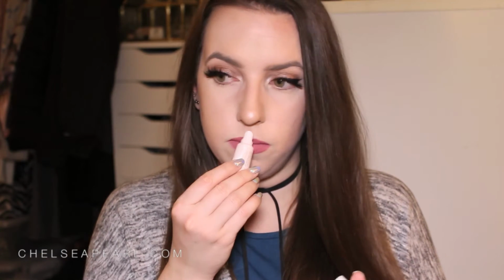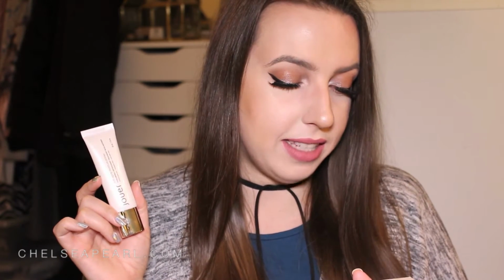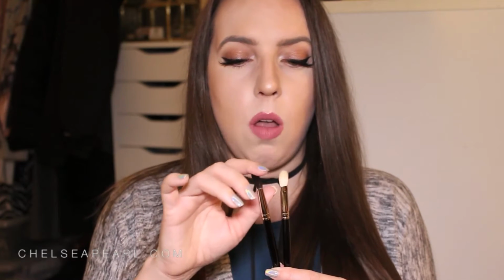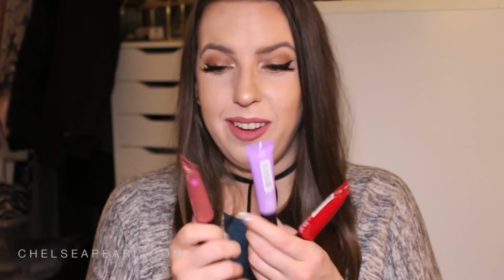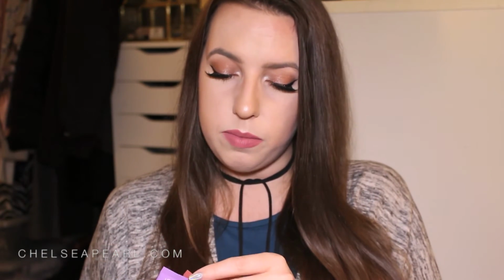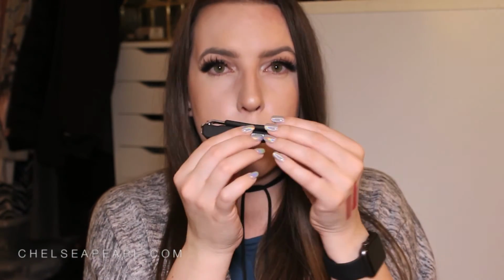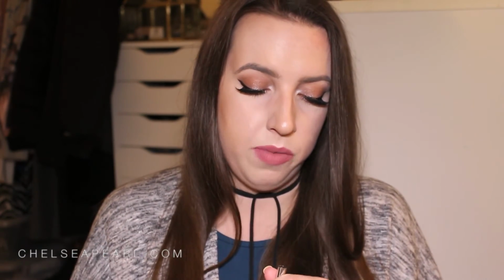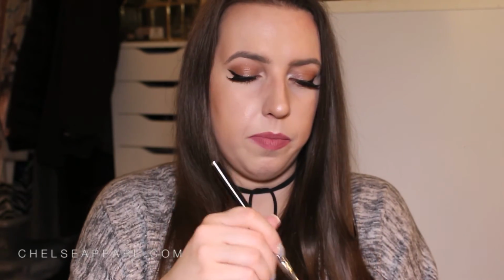IMATS LA 2017 Haul | Jouer Cosmetics, Hakuhodo, Tweezerman, L'Oreal Paris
→ I'm back with my annual IMATS LA haul! Here are all of the items I picked up during the International Makeup Artists Trade Show 2017. This was my 6th year attending the event in Pasadena.

L'Oreal Infallible Lip Paints in Nude Star, DIY Red, Lilac Lust (c/o)